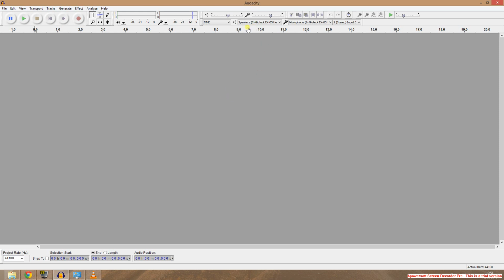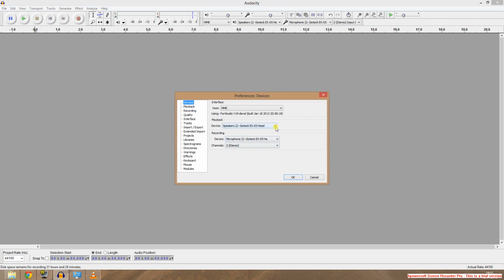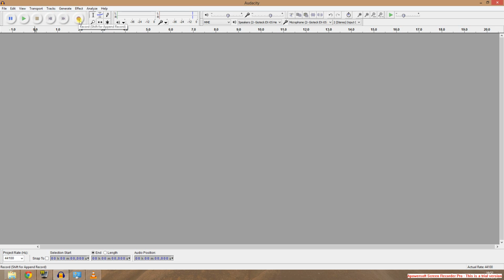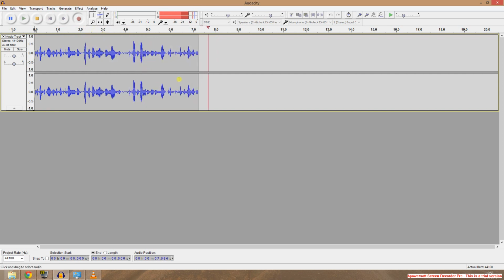How to fix Audacity microphone and audio problems for commentaries on YouTube videos.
Audacity is a wonderful program packed full of features and it's FREE! However all those features can get confusing. I had trouble getting good sound quality on the commentaries for my gaming related YouTube videos.

After checking many on-line sources I finally figured out how to get the best quality from my cheap microphone. It was actually quite simple so I've made a short video to help anybody else in the same position.

Main points:

1. Plug in your USB microphone/headset BEFORE opening Audacity.
2. Go to EDIT, then PREFERENCES to make sure Audacity has selected the correct audio source i.e. your microphone.
3. Bring down the microphone input slider from 1.0 to about 0.6 or 0.7 depending on your voice levels.
4. Once finished recording you can use the small slider on your recording interface to bring the GAIN down slightly if your settings were a bit off and your voice still sounds scratchy.